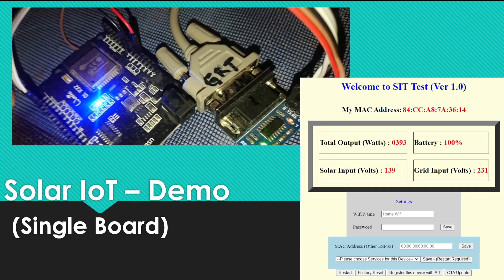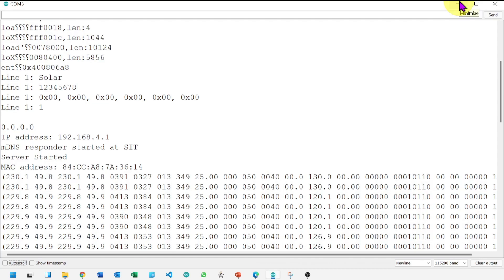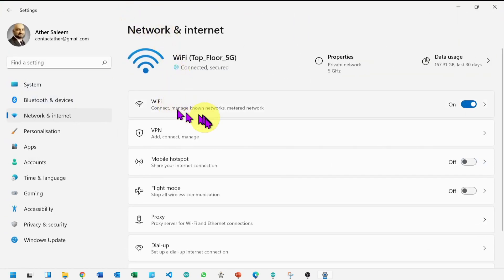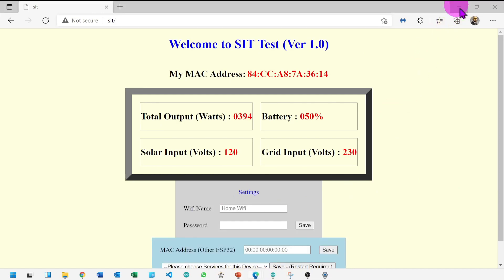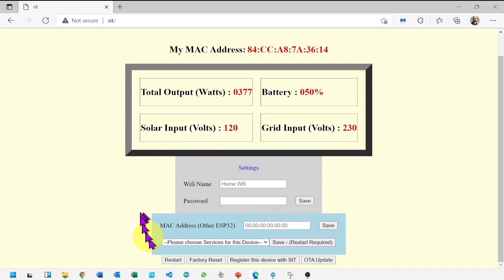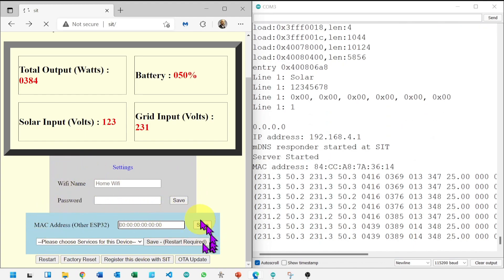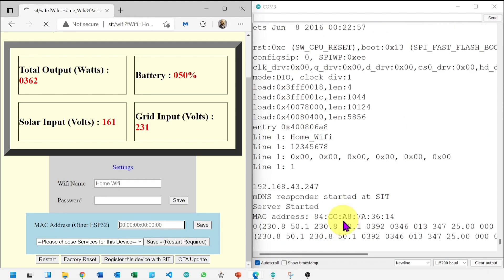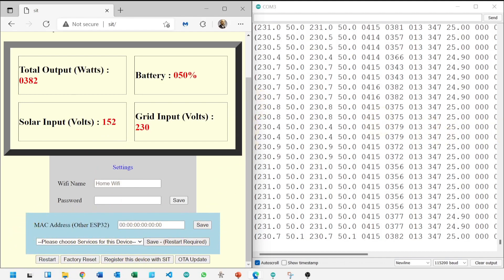7 Demo - User Guide (Part 1) - SIT Demo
Solar IoT - User Guide for Demo version
(Part 1)
When using One ESP 32

Details: letsexcel.net